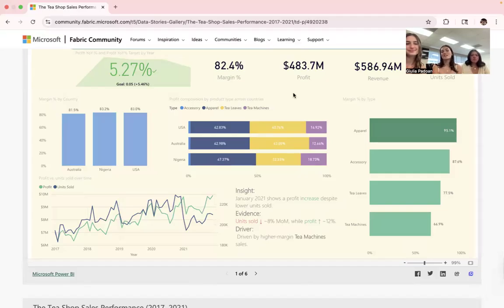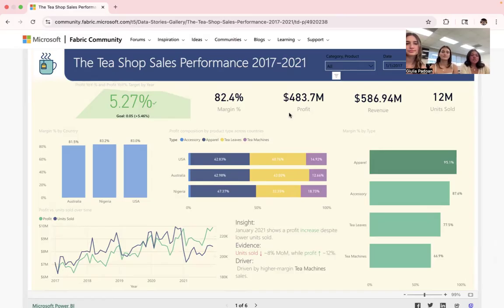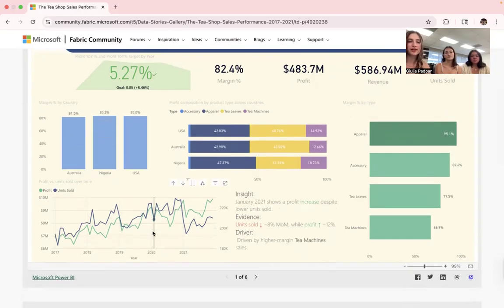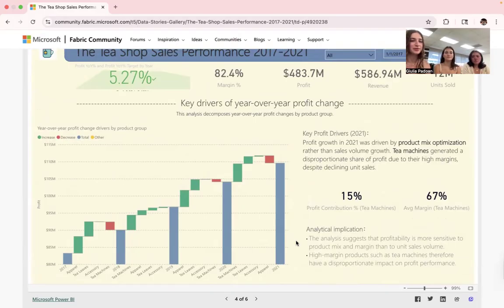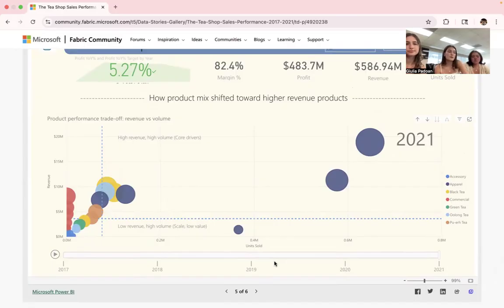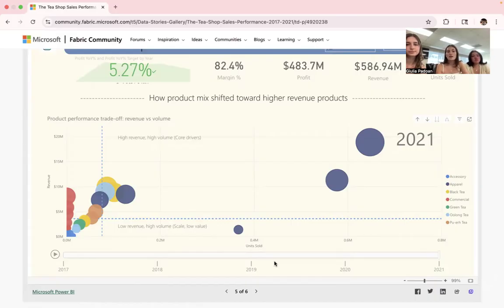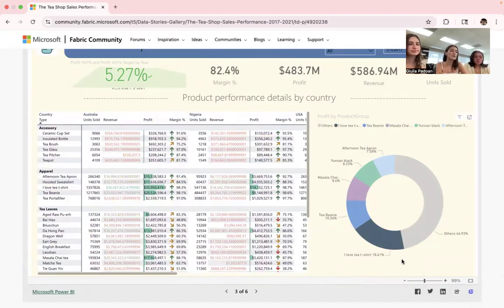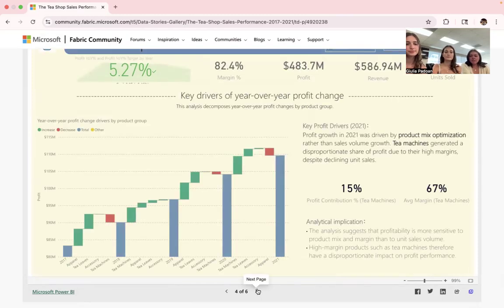RPTA 416 Data Story Presentation